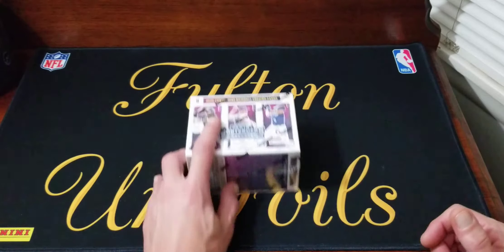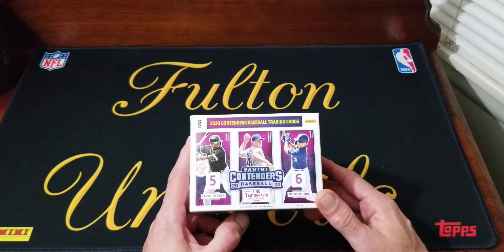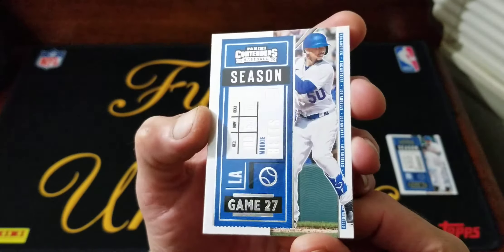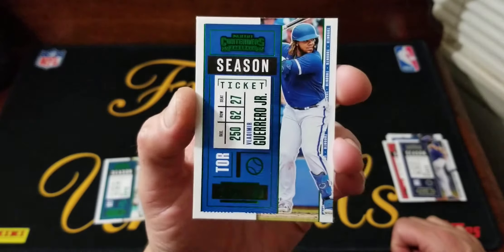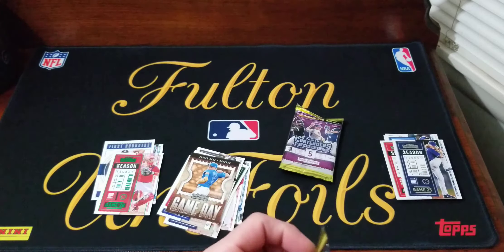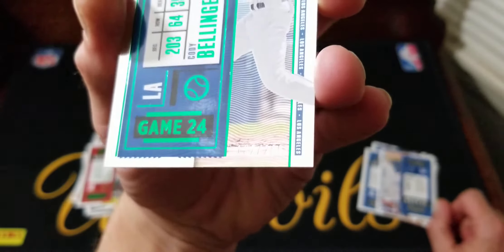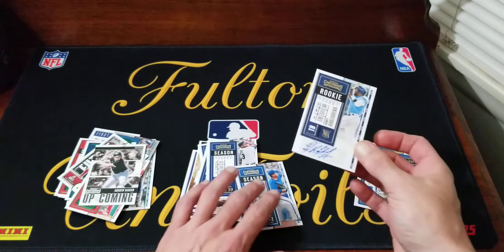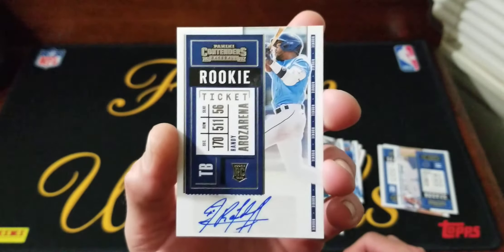2020 Panini Contenders Baseball Retail Blaster Box Opening/ Big Suprise Inside!!